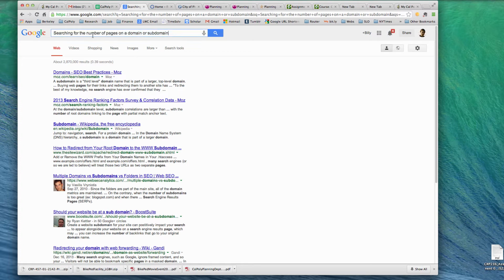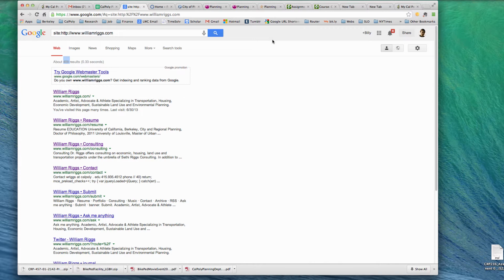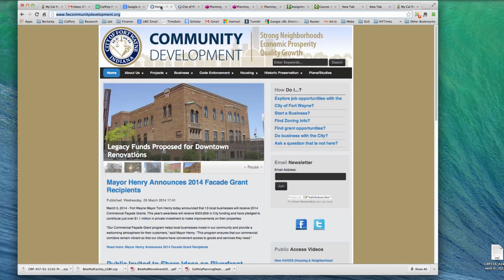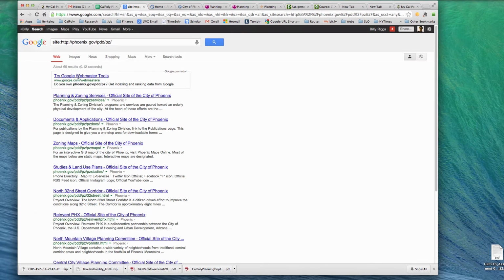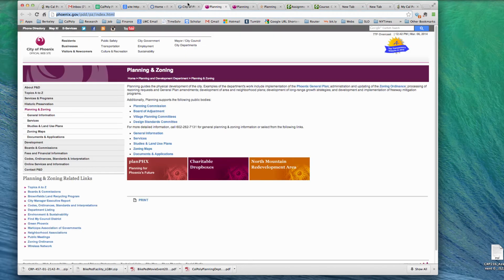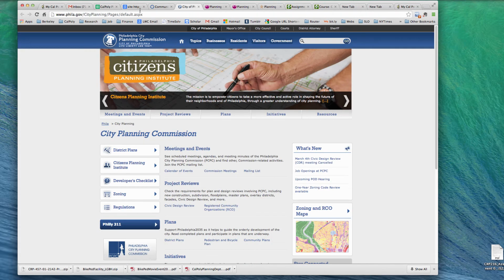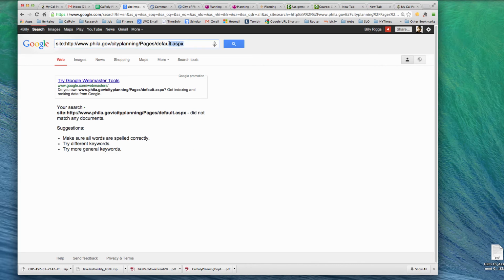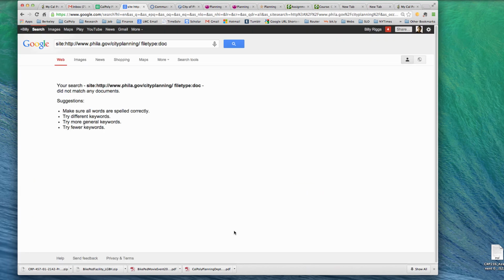Searching Number of Web Pages in Google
This quick tutorial outlines how to search for the number of web pages in a domain or sub-domain using Google Advanced Search. This is an important tool for judging readability as well as the number of different types of files under a domain.